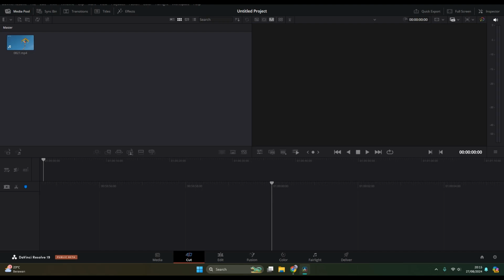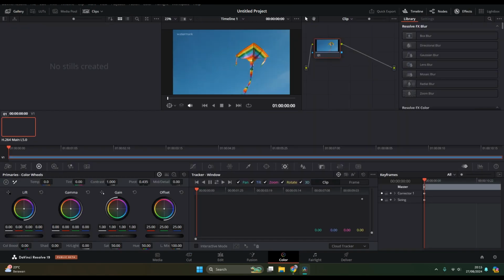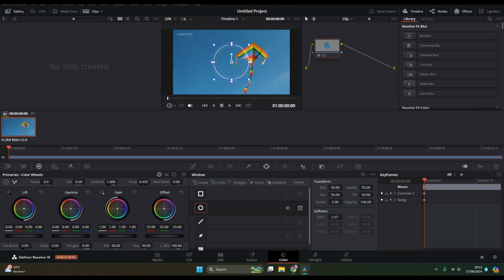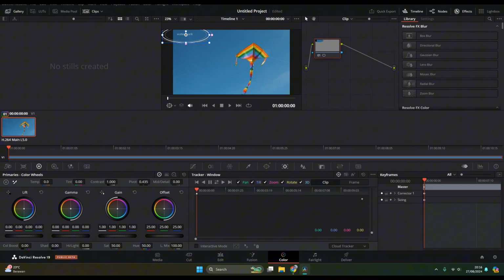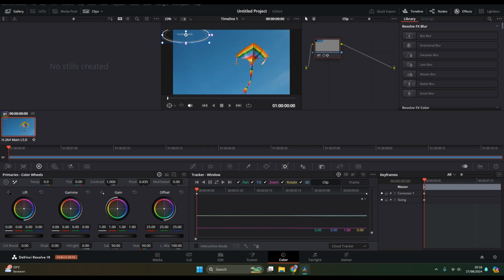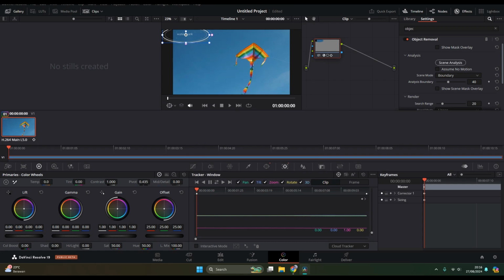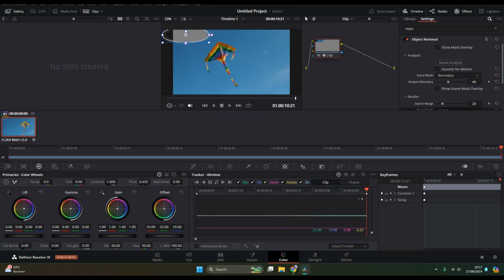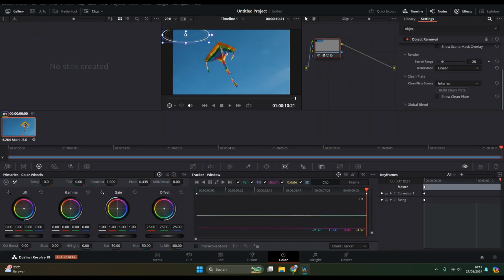⭐ MASTERY: How to Remove Watermark From Video in DaVinci Resolve 18 | NEW UPDATE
This is how you can easily remove watermark from videos in DaVinci Resolve